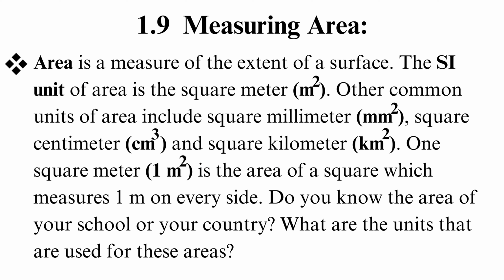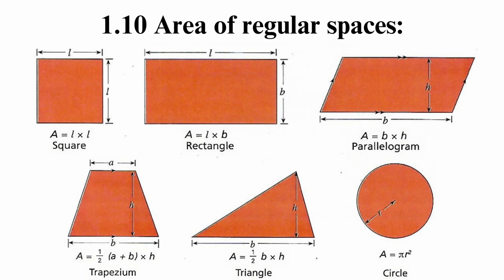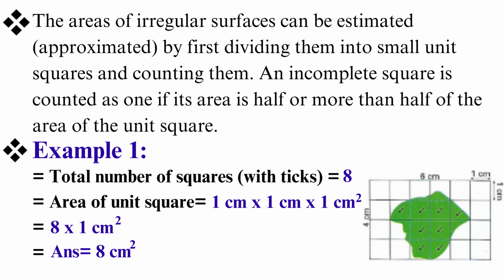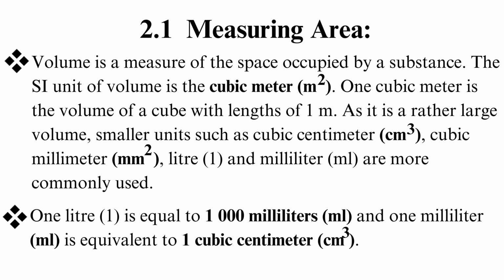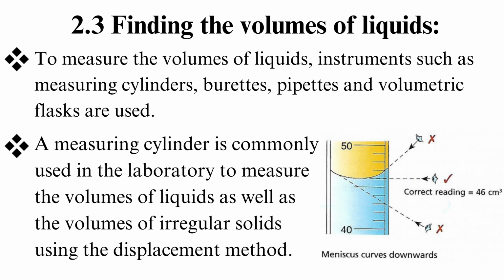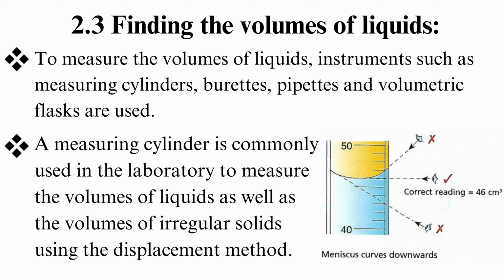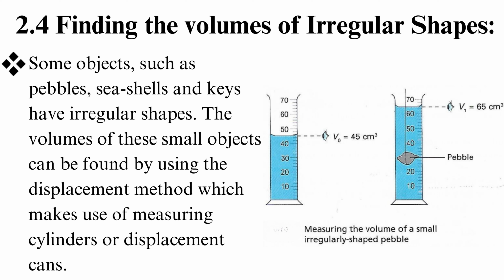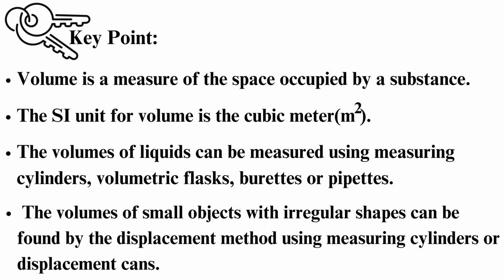Physical Quantities and measurement (Part-4)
🌟 About the Channel:
Dive into the fascinating intersection of faith and science with Sir Ahmed as your guide. This channel is dedicated to exploring the profound connections between the Quran, the holy book of Islam, and various scientific disciplines. Sir Ahmed brings a unique perspective, blending religious teachings with modern scientific discoveries.

📚 Content Focus:
Explore the harmony between Quranic verses and scientific principles. Sir Ahmed delves into topics such as cosmology, biology, physics, astronomy, and more, unraveling the timeless wisdom embedded in the Quran that aligns with our understanding of the natural world.

🔬 Key Features:

Quranic Insights: Discover how Quranic verses relate to scientific phenomena, showcasing the wisdom and knowledge inherent in the holy text.

Scientific Correlations: Uncover the parallels between Quranic teachings and scientific advancements, fostering a deeper appreciation for the interplay between faith and reason.

Educational Series: Engage with comprehensive series that break down complex scientific concepts mentioned in the Quran, making them accessible to all audiences.

"Unlocking the Secrets of Space: The Mysterious World of Measuring Area and Volume" | Get Your Math on Point with 'Area'-dorable Measurements |
"Warning: Urgent Need to Master Measuring Area and Volume - Don't Miss Out!" |  "Are You Ready to Think Outside the Box? Discover the Quirky World of Measuring Area and Volume" | Controversial Debate: Is Traditional Measurement Dead? Exploring New Perspectives on Area and Volume" | From My Heart to Yours: How I Found Emotional Fulfillment in Understanding Area and Volume" |